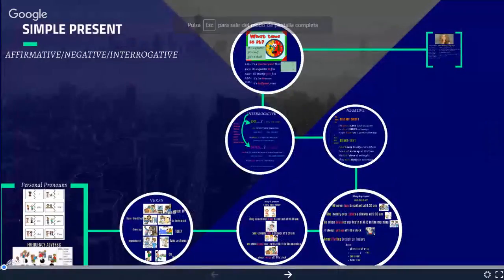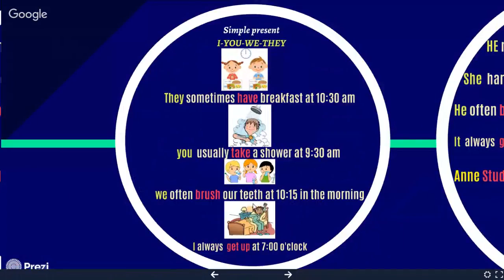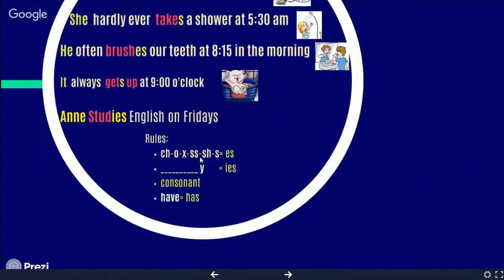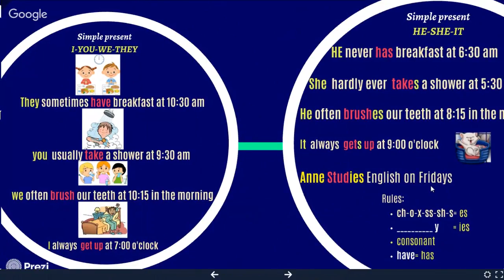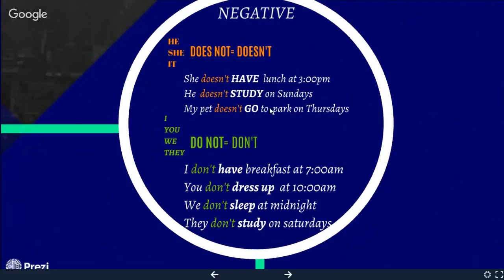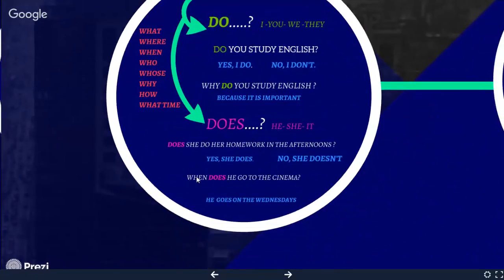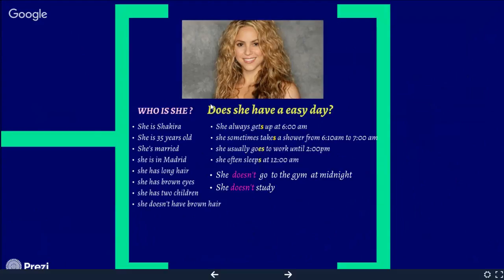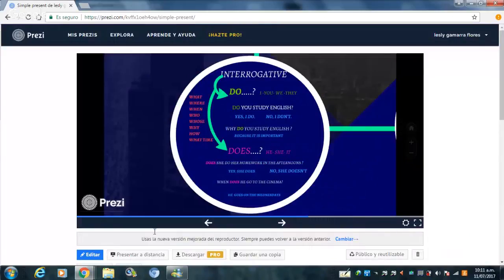SIMPLE PRESENT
DO-DOES